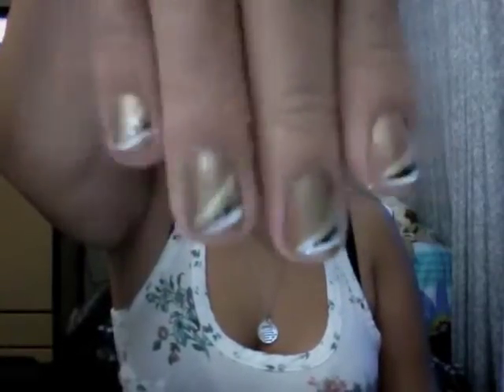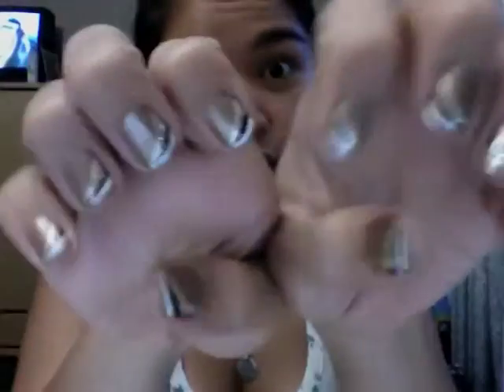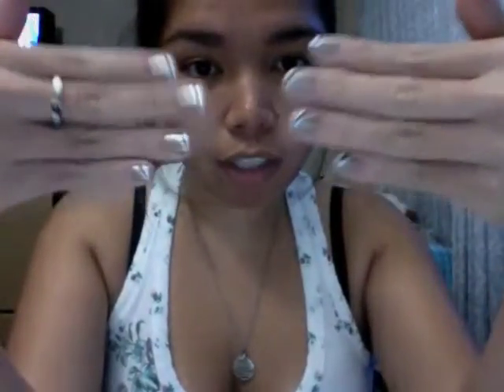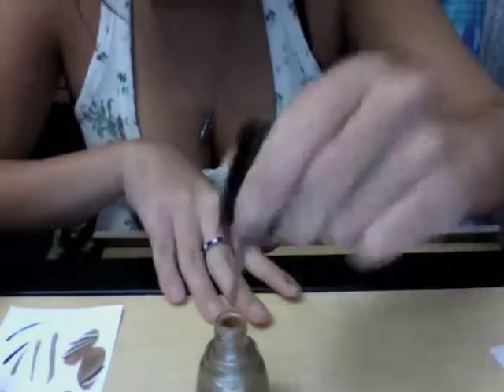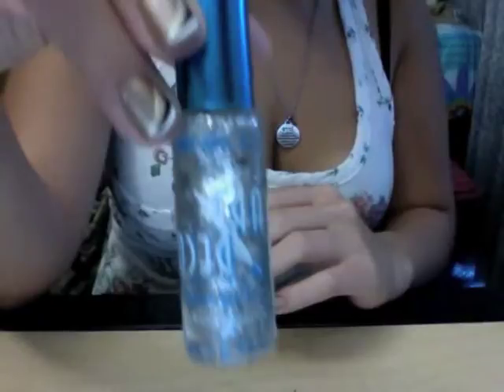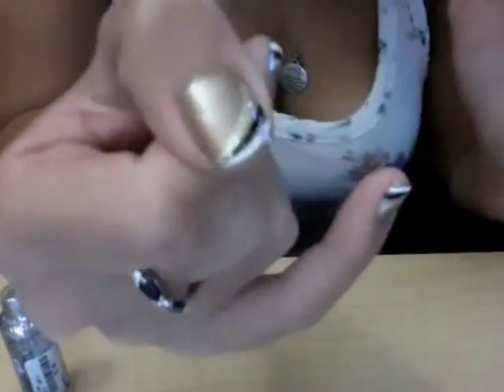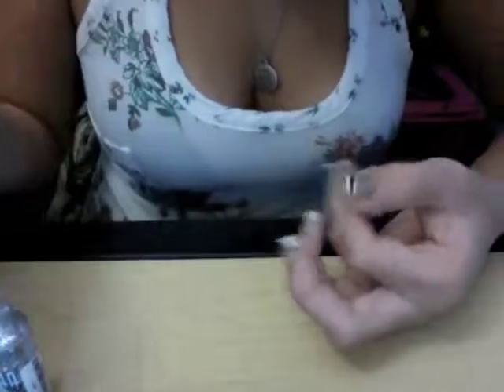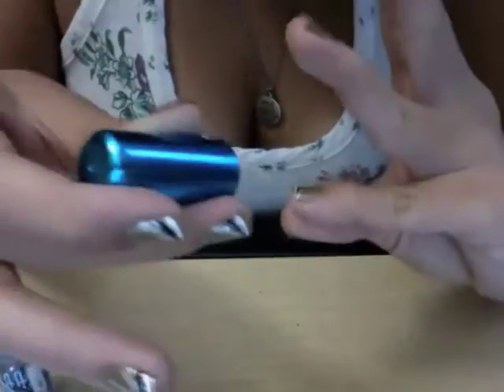nail tutorial: simple linings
i've been wanting to do nail tutorials since last year when i was very into nail polish & when i'd always have a different design done almost every week. it's only now that i came out with a video because my work place at the moment doesn't allow nail polish on our fingers, so i don't get to paint my nails & do them all crazy like how i use to. the days where i don't work though, i paint my nails & that's when i can film nail tutorials. but i do hope you enjoy this video :) i hope to make more!!

for entertainment & promotional purposes, songs used are:
take me back - brick & lace
just the way you are - bruno mars
shake - jesse mccartney
bringing it back - master shortie